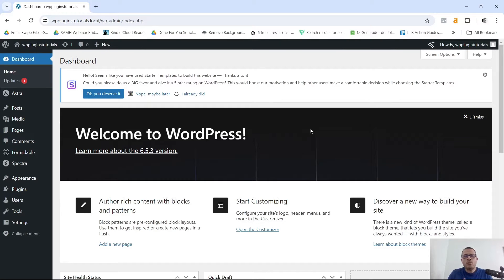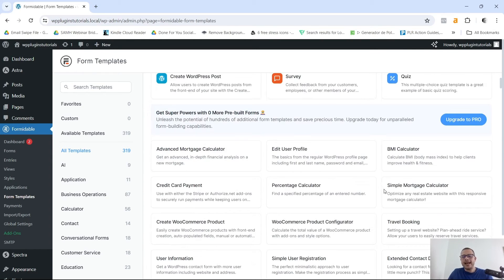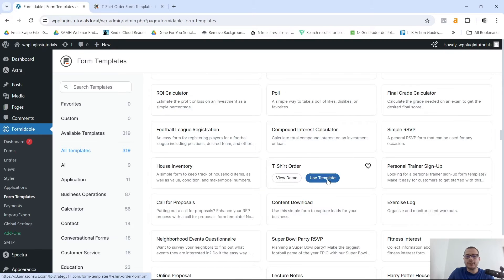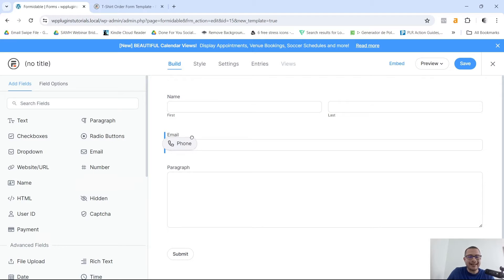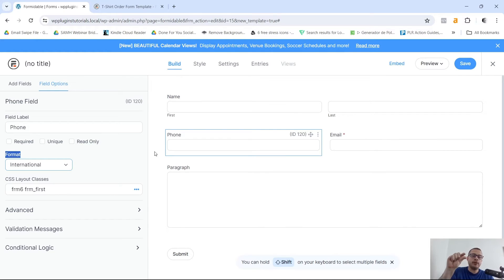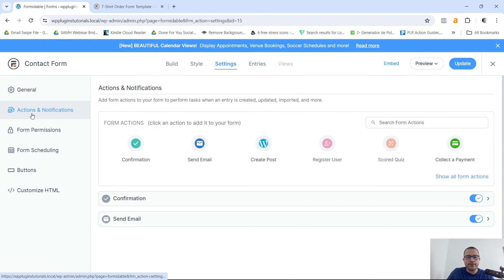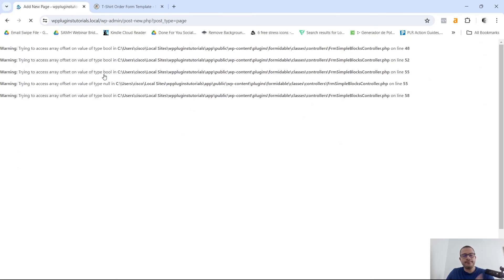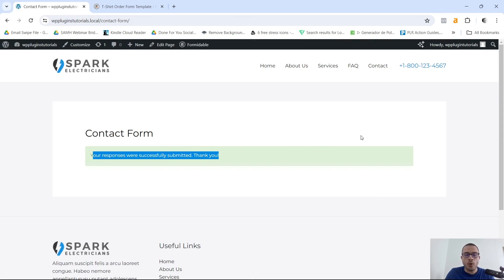How to Use Formidable Forms The Best Form Builder for WordPress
Welcome to my ultimate tutorial on using Formidable Forms, a powerful and user-friendly form builder plugin for WordPress. Whether you're a beginner or looking to enhance your WordPress skills, this step-by-step guide will show you how to create, customize, and embed forms effortlessly.

Chapters:
00:00 Introduction
00:16 Installing Formidable Forms
00:41 Creating a Basic Form
02:18 Adding Fields to the Form
04:39 Form Settings and Notifications
05:36 Embedding the Form in a Page
06:14 Previewing the Form
06:40 Wrapping Up